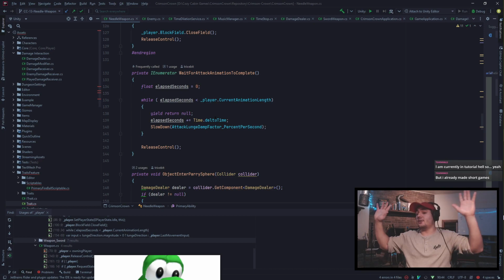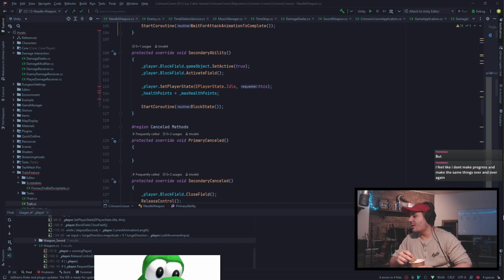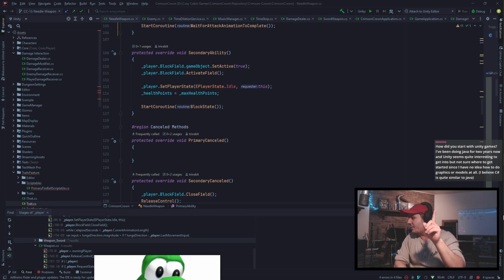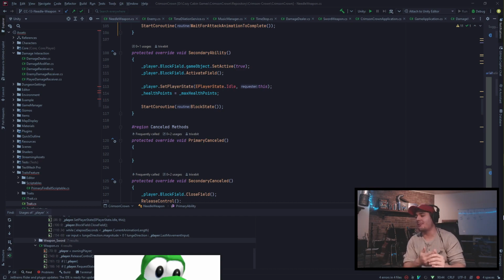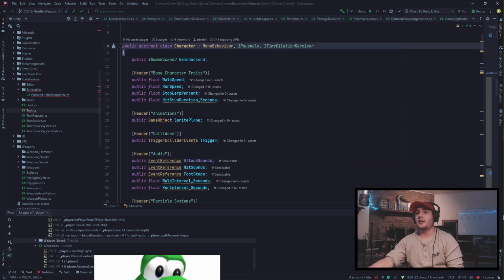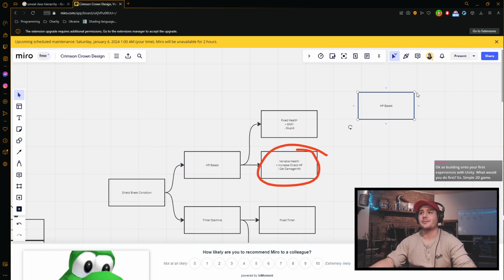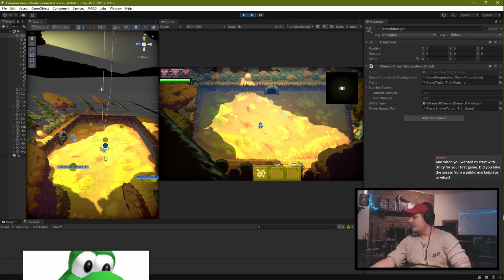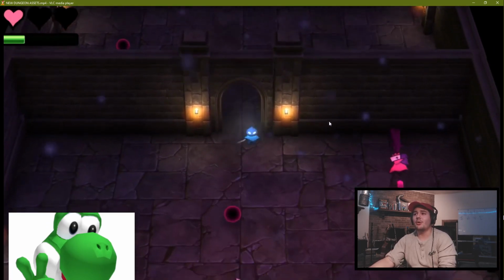Tutorial Hell Advice